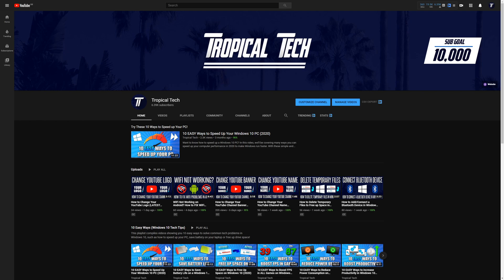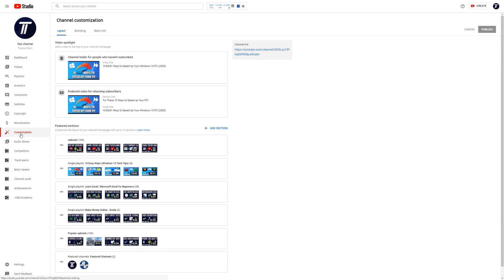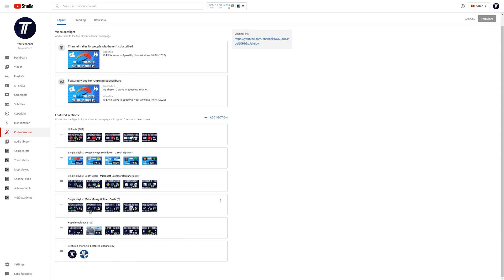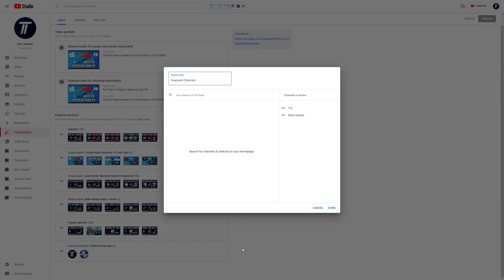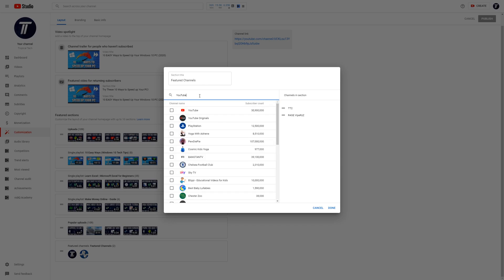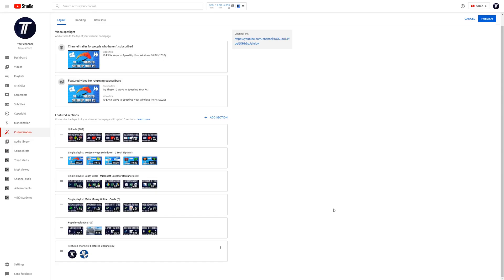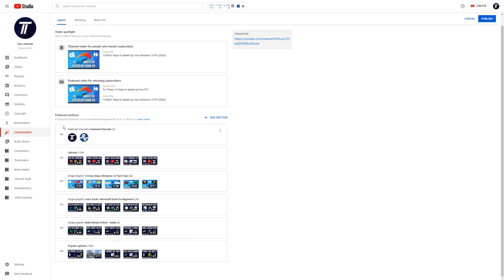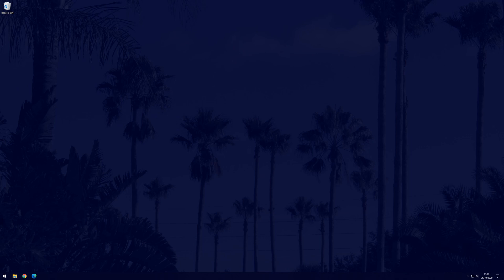How to Add/Change Your Featured Channels on YouTube (LATEST METHOD)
Want to know how to add or change channels in your featured channels section on your YouTube page? This video will show you how to add/change your featured channels on YouTube. The featured channels section now appears on your channel homepage as a section, like playlists. You can add or change the channels that are featured in the YouTube studio.